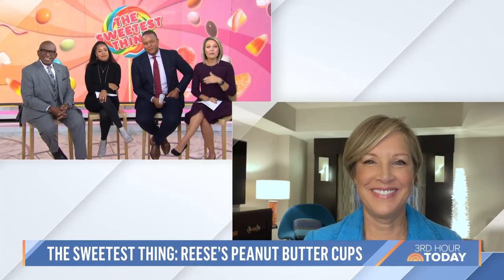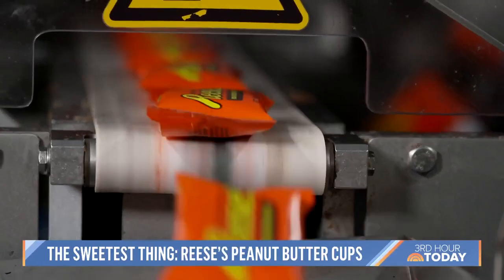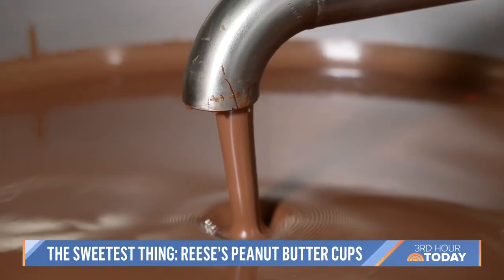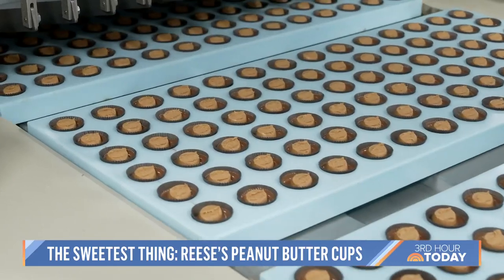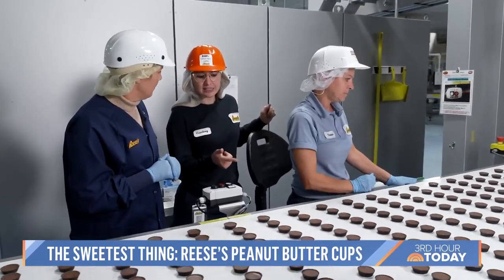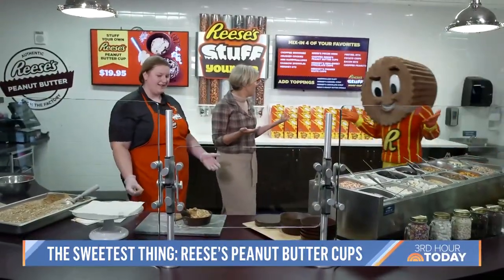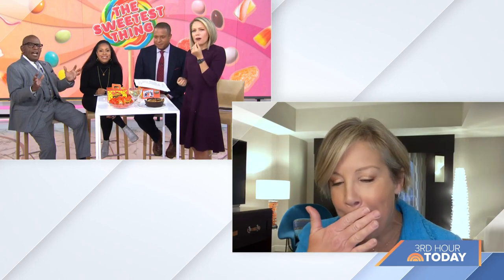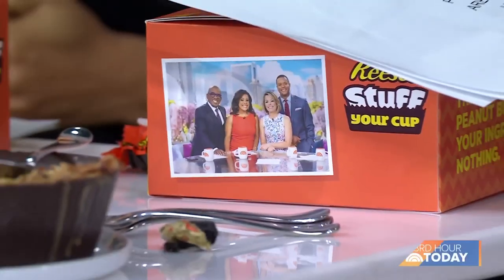Get A Behind-The-Scenes Look At How Reese’s Are Made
In the ongoing series “The Sweetest Thing,” TODAY gets rare access to find out how the iconic Reese's Chocolate Peanut Butter Cups are made.